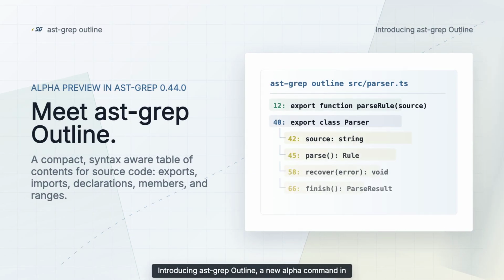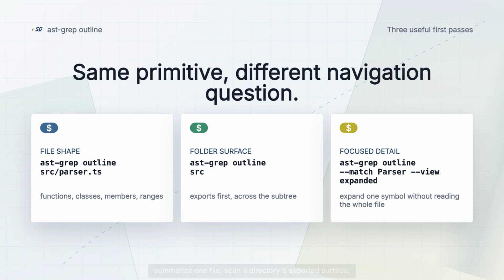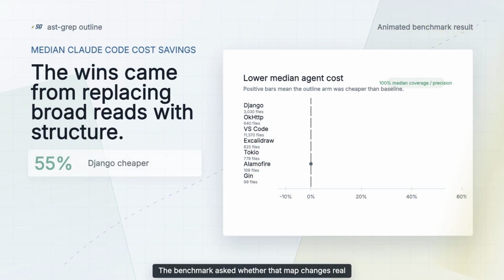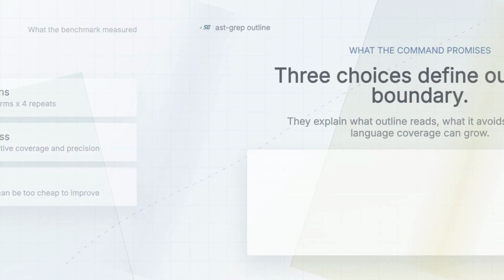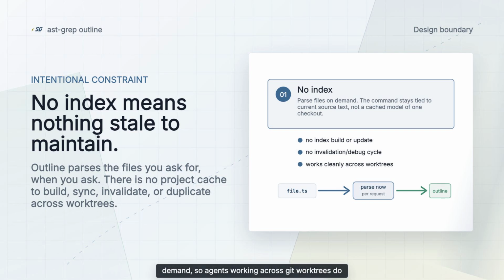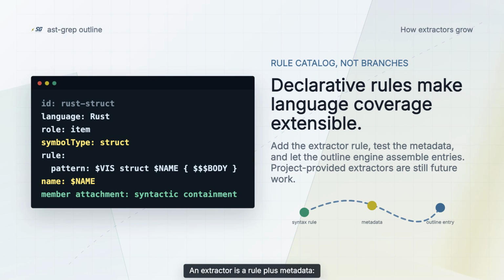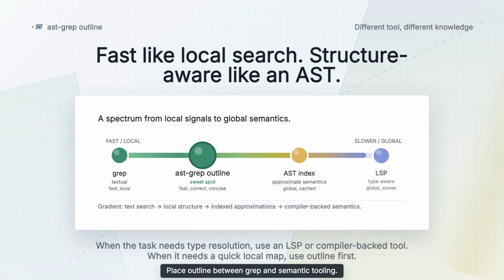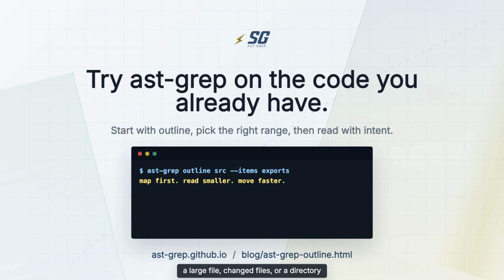Introducing ast-grep outline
ast-grep Outline gives humans and coding agents a fast, syntax-aware table of contents for source code without building an index.